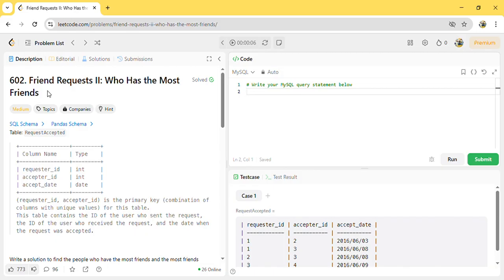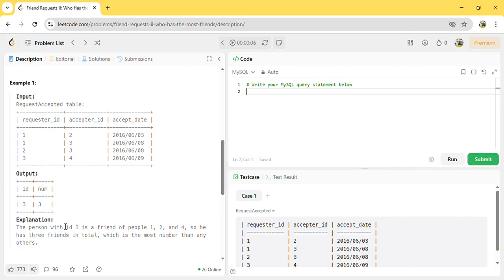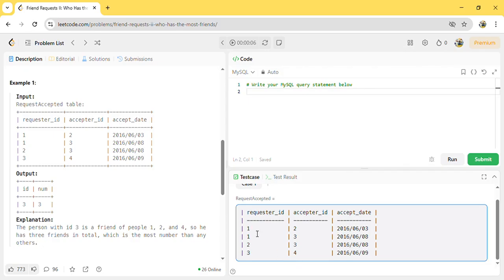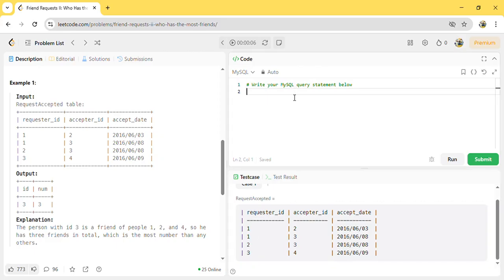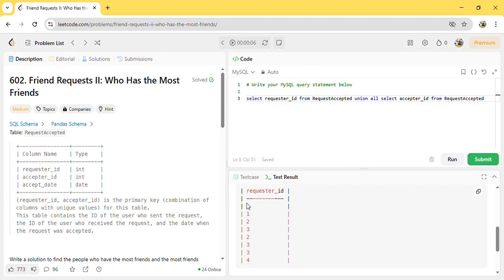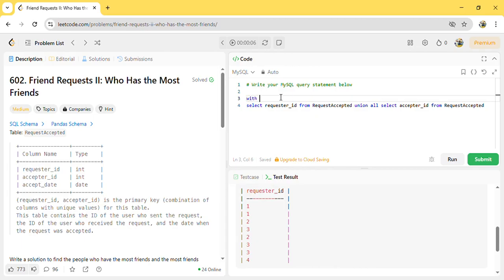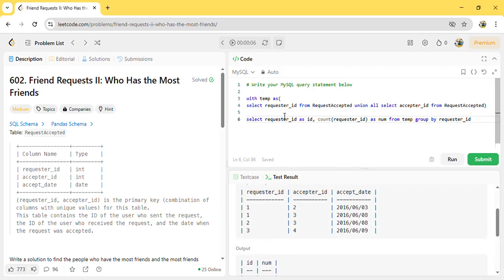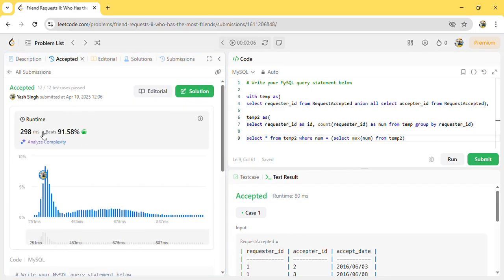602. Friend Requests II Who Has the Most Friends || LeetCode - Medium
📊 Master SQL with Real LeetCode Problems | Step-by-Step Solutions 🔍
602. Friend Requests II Who Has the Most Friends || LeetCode - Medium
Welcome to this SQL learning series, where I solve every SQL problem on LeetCode — from beginner to advanced — using a structured, beginner-friendly approach.

In this episode, we’ll tackle:
✅ A real-world SQL challenge
✅ Break down the problem statement
✅ Design a clear solution strategy
✅ Write and explain the SQL query line-by-line
✅ Optimize the query for better performance

Whether you're:

Preparing for Data Analyst/Data Science interviews

Learning SQL for the first time

A CS student or career switcher

Working on improving your database querying skills

This series is tailored to help you build confidence, understand SQL logic deeply, and solve problems efficiently.
602. Friend Requests II Who Has the Most Friends || LeetCode - Medium
🛠 Topics Covered So Far:

SELECT statements

GROUP BY, HAVING, ORDER BY

Subqueries and CTEs

Window Functions

Advanced aggregations and filtering techniques

📘 Helpful Resources:
602. Friend Requests II Who Has the Most Friends || LeetCode - Medium

Microsoft Power Platform Tutorials

Python for Data Automation

602. Friend Requests II Who Has the Most Friends || LeetCode - Medium